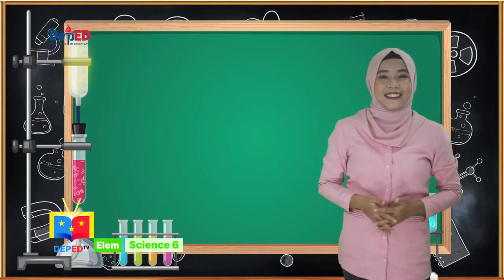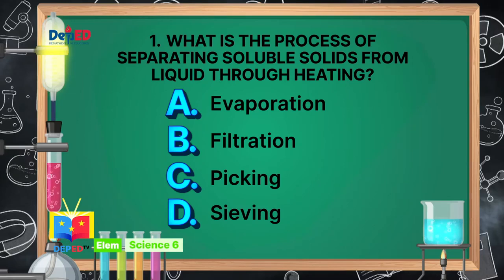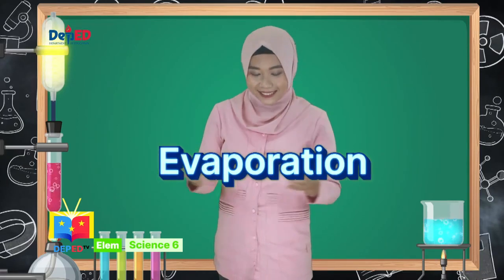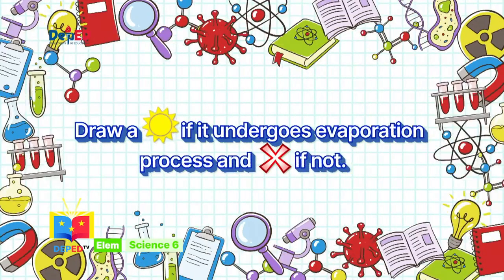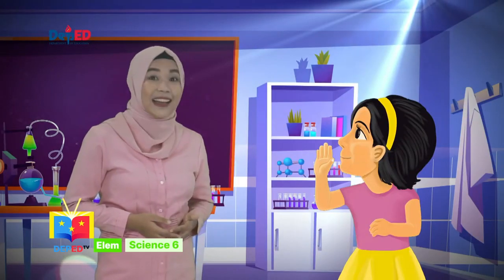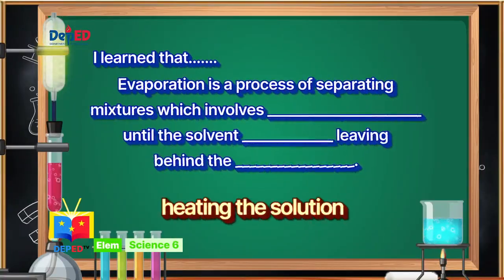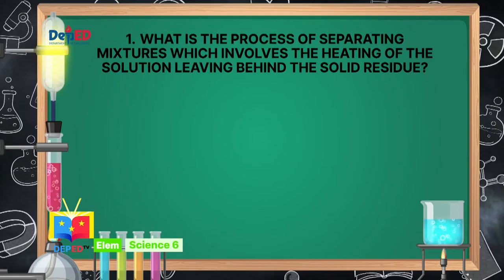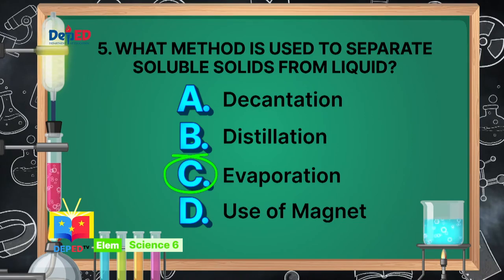Reuploading - Grade 6 Science Q1 Ep 8 Separating Mixtures through Evaporation